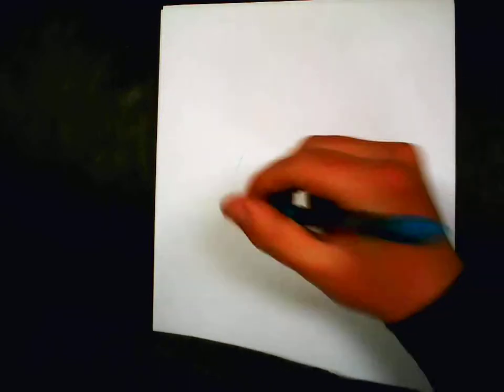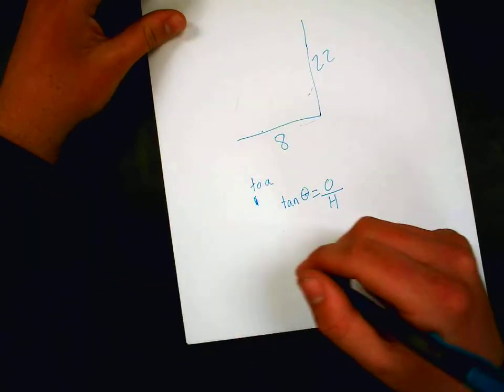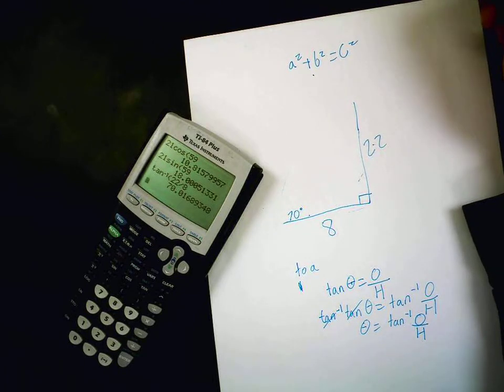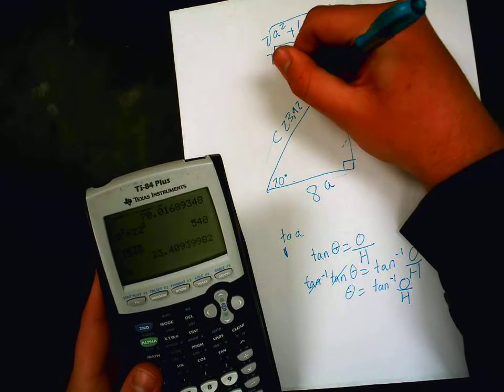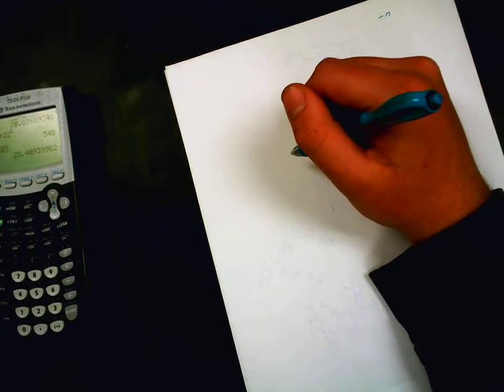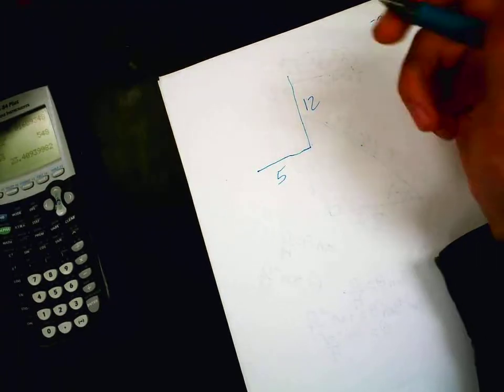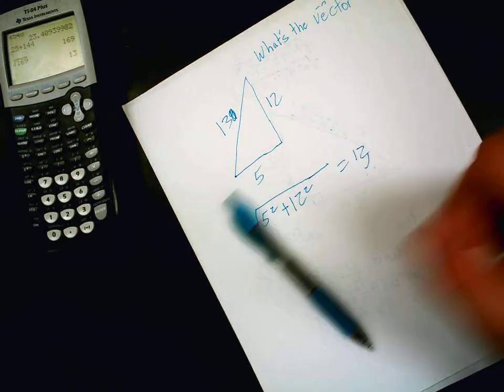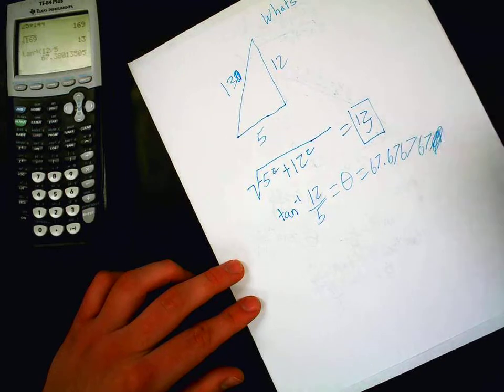NOT THE REAL vector boot camp Kendall's parody version part 2